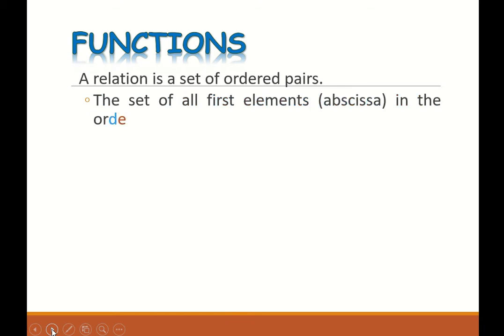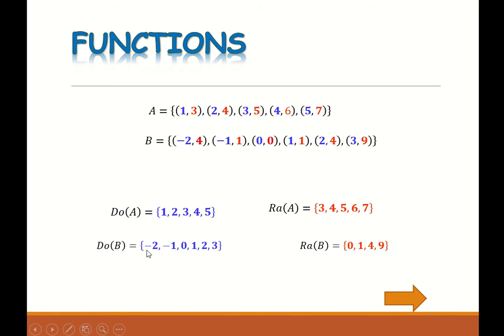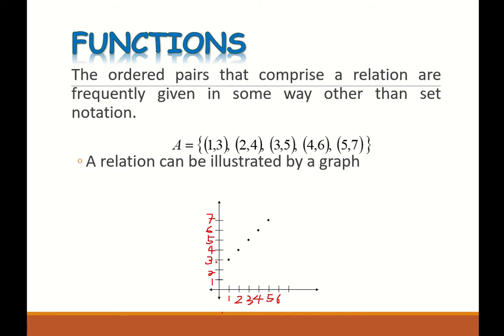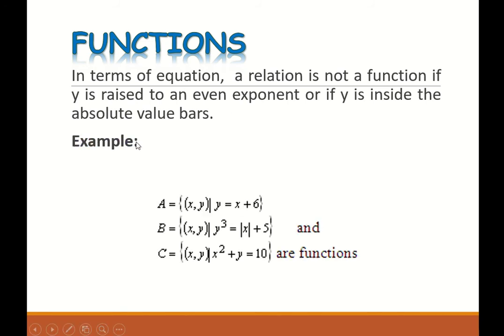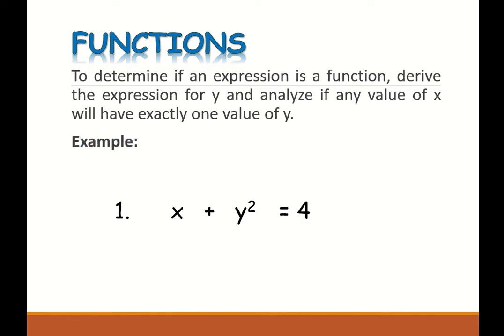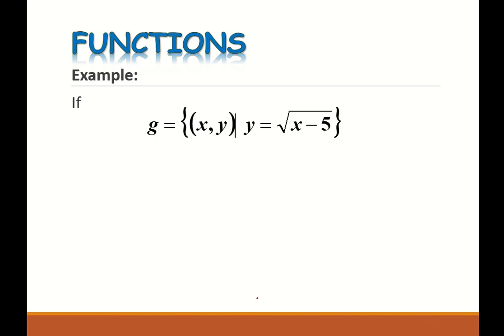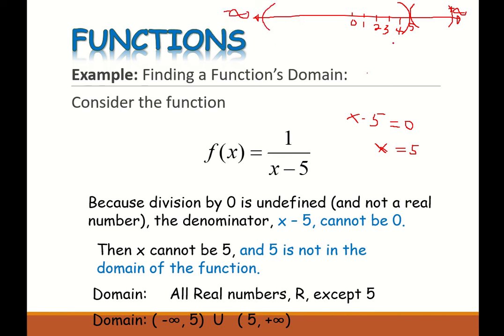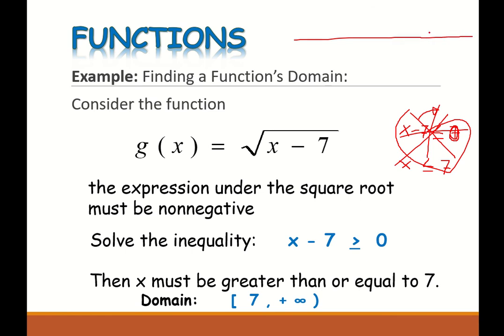REVIEW OF FUNCTION: PART 1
MATH111: CALCULUS 1, REVIEW OF FUNCTION PART 1